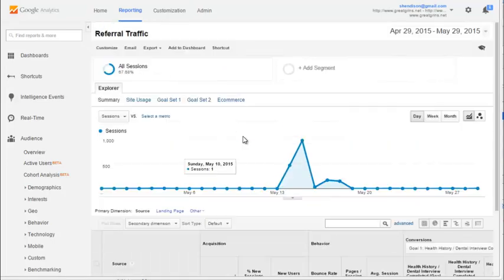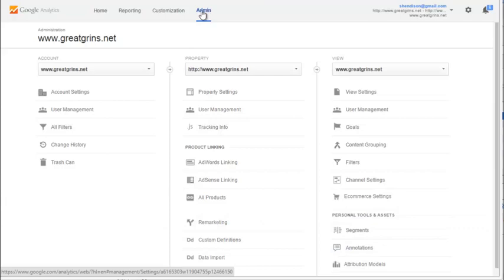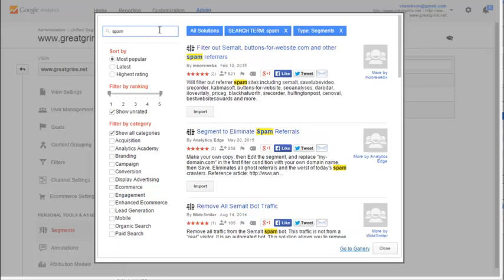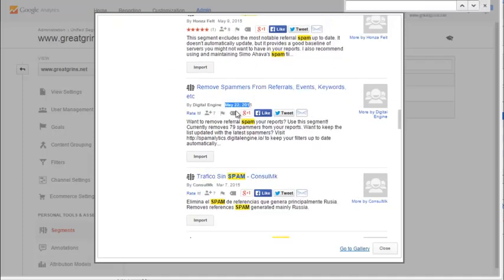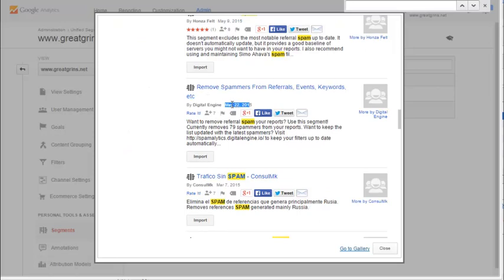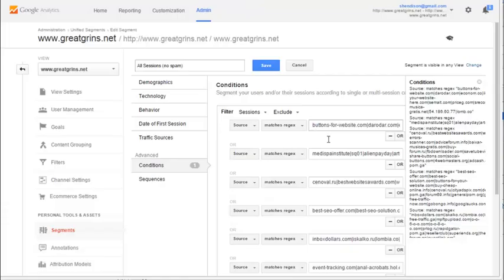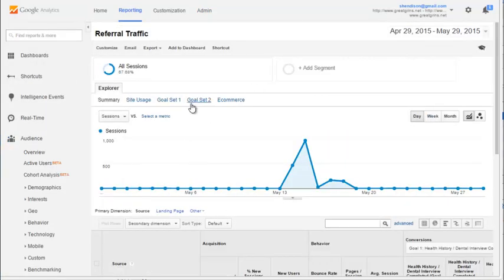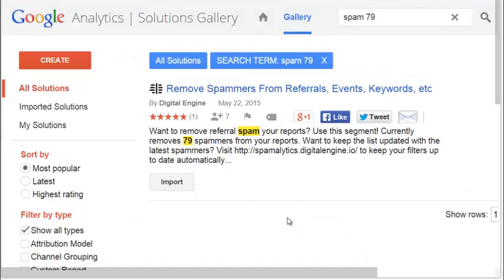Google Analytics - How to Block 79 Domains with a Referrer Spam Removal Segment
This shows how to import a segment from the Analytics Solutions Gallery that removes the crapspam referrers from your Analytics.

Although the video shows the best solution at the time I made the video, here is my own segment to use at the solutions gallery